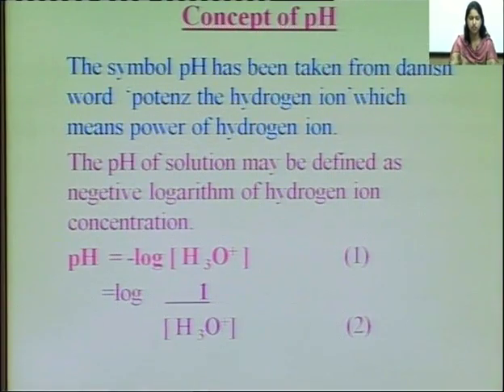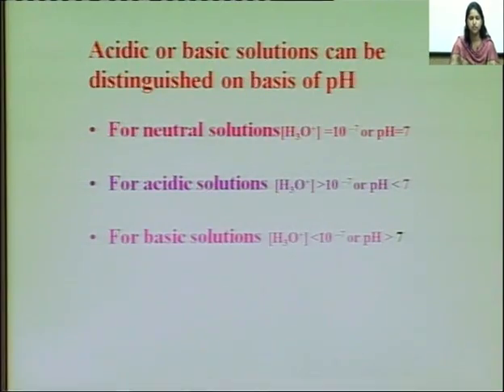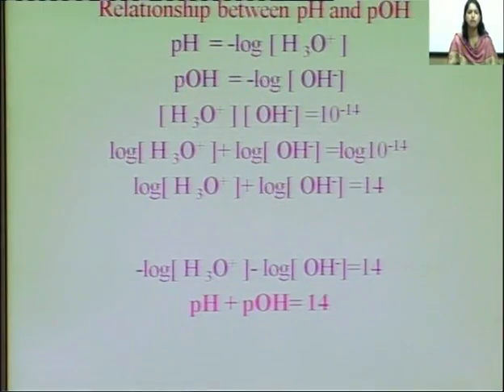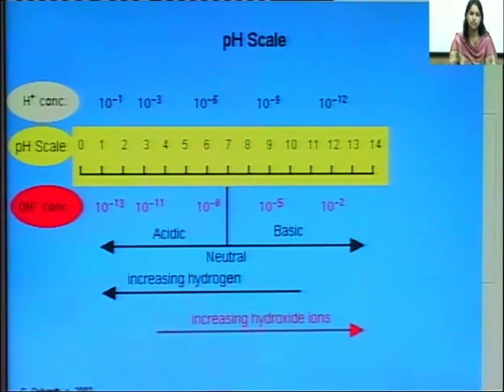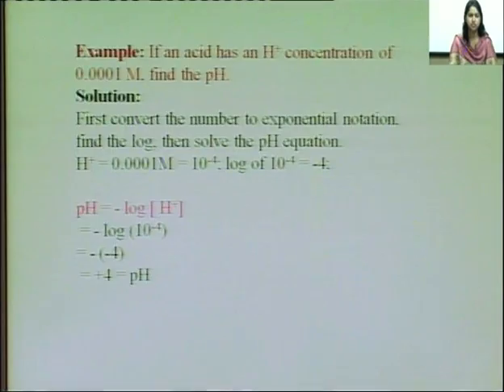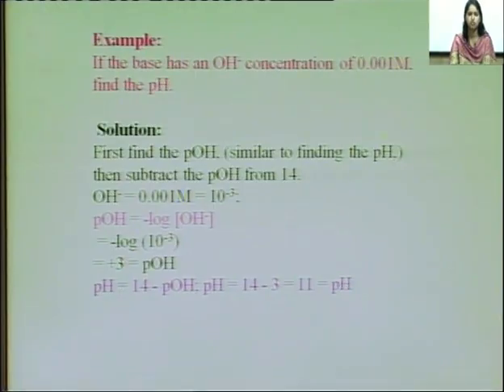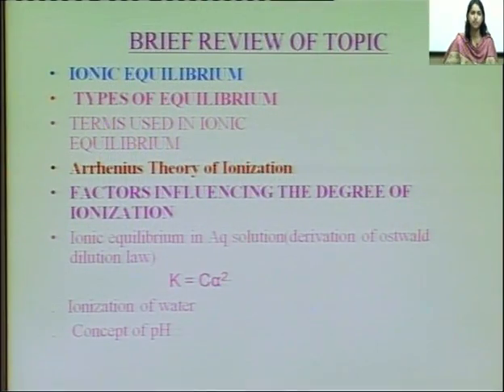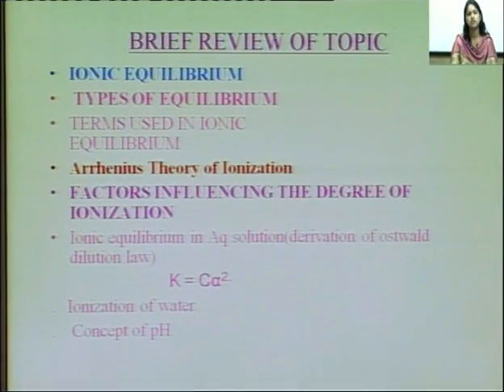Diploma Engineering_Applied Chemistry_Relationship Between pH and pOH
This video covers Relationship Between pH and pOH for Diploma Engineering Applied Chemistry, aligned with the PSBTE&IT syllabus for Government Polytechnic Colleges in Punjab.

Explains pH definition as negative logarithm of hydronium ion concentration pH = -log[H3O+], hydronium concentration as 10 to power minus pH, neutral solution pH 7 with 1 into 10 to power -7 M at 298 Kelvin, acidic solution pH less than 7 and basic solution pH greater than 7, derivation of pH + pOH = 14 using ionic product of water Kw = 1 into 10 to power -14, pH scale 0 to 14 with hydrogen vs hydroxide concentration, and step-by-step numericals - acid with 0.0001 M hydronium pH 4 and base with 0.001 M hydroxide pOH 3 pH 11, with review of equilibrium, ionic equilibrium, electrolytes, Arrhenius theory, Ostwald dilution law and ionic product of water.

Key Learning Outcomes:
- Define pH as negative log of hydronium ion concentration and calculate concentration as 10 to power minus pH
- Differentiate neutral pH 7, acidic pH less than 7 and basic pH greater than 7 solutions
- Derive pH + pOH = 14 using Kw = 1 into 10 to power -14 at 298 Kelvin
- Interpret pH scale 0 to 14 with hydrogen and hydroxide ion variation
- Solve numericals for pH from hydronium concentration and pH from hydroxide via pOH

Intended for diploma 1st Year Common students and faculty of Government Polytechnic Colleges in Punjab for classroom teaching and exam revision.

Timestamps:
00:08 pH definition as negative log of hydronium concentration
00:42 Hydronium concentration as 10 to power minus pH
01:51 Neutral pH 7, acidic less than 7, basic greater than 7
04:51 Derivation of pH + pOH = 14 relationship
05:01 pH scale 0 to 14 presentation
07:52 Numerical - pH of acid with 0.0001 M hydronium
10:15 Numerical - pH 11 of base with 0.001 M hydroxide via pOH
12:53 Summary - equilibrium, electrolytes, Ostwald law and pH